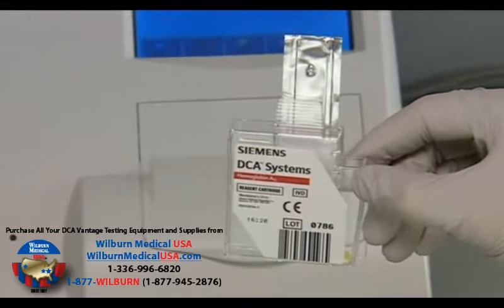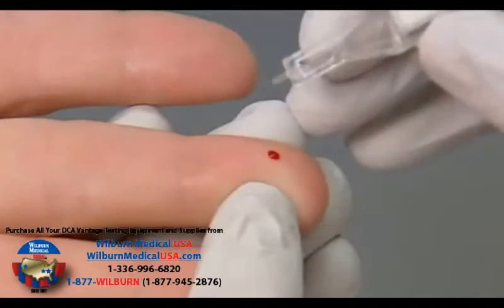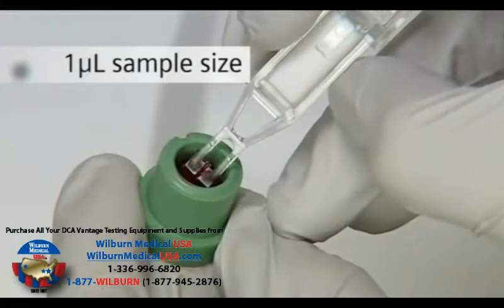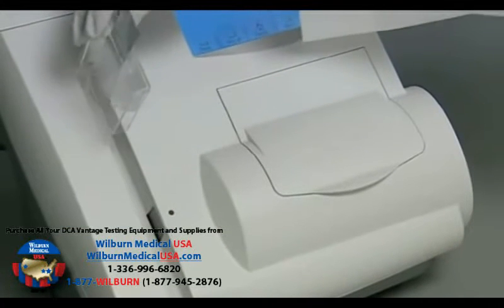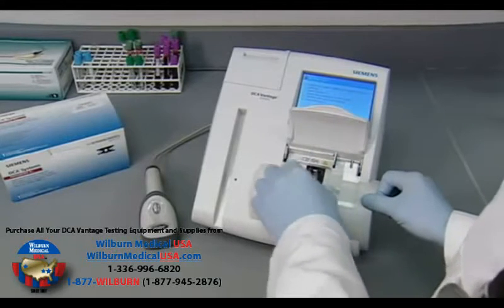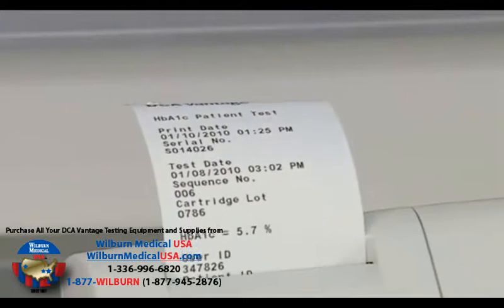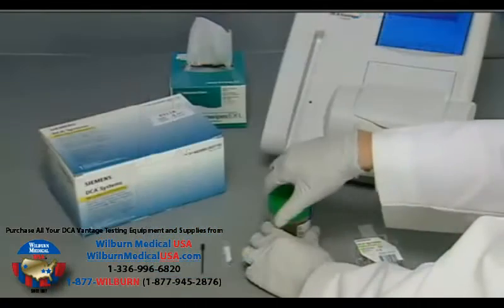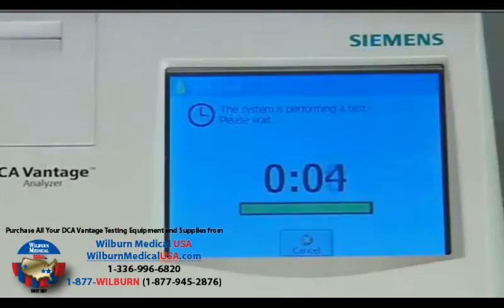Siemens DCA Vantage Testing Training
Shop and Purchase Your DCA Vantage Testing Equipment and Supplies by Clicking on the Link Above.

HbA1c Testing with the Siemens DCA Vantage

Drive diabetes patient compliance with clinically proven and clinically relevant HbA1c, Albumin, Creatinine, and Albumin-to-Creatinine (A:C) Ratio tests on the new DCA Vantage™ Analyzer. Simple enough to use in your office lab, and yet powerful enough to deliver lab-quality performance in point-of-care coordinated settings. It's the flexibility, ease and precision you've been looking for, in every setting.

Siemens DCA Vantage Testing Training,Siemens,Siemens DCA Vantage,Siemens DCA Vantage Training,DCA,DCA Vantage